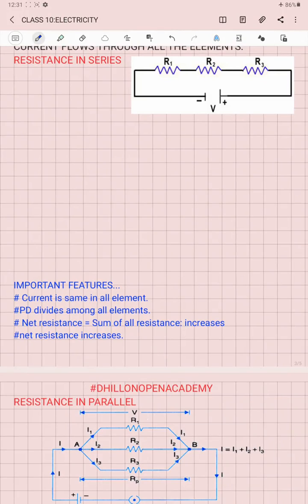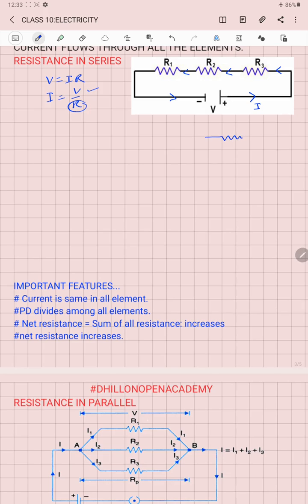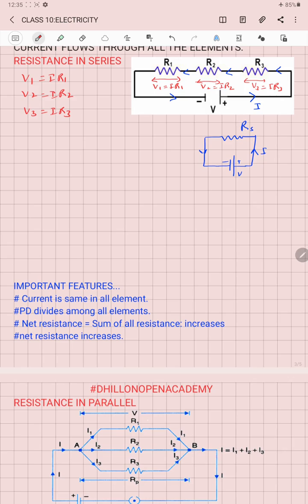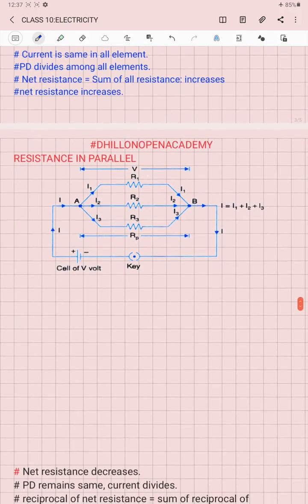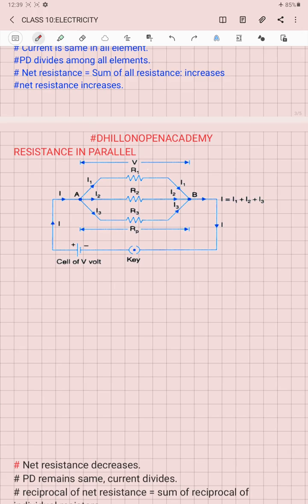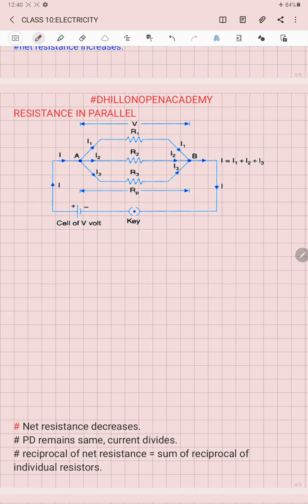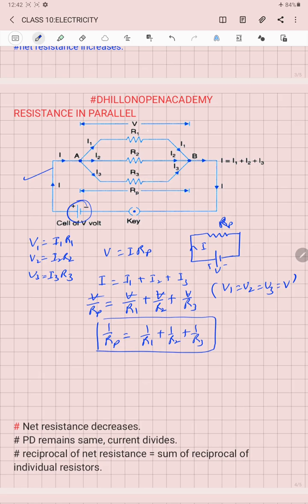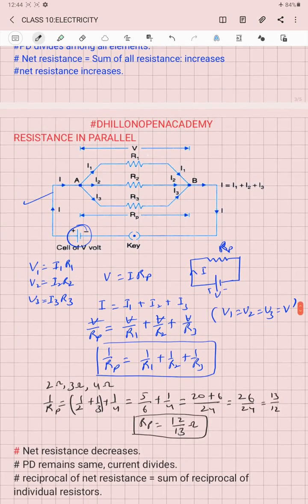CLASS 10 PHYSICS CURRENT ELECTRICITY PART 2